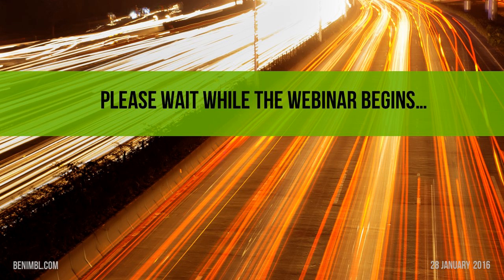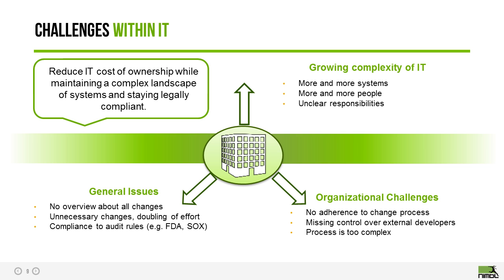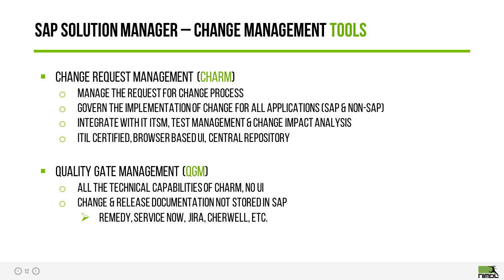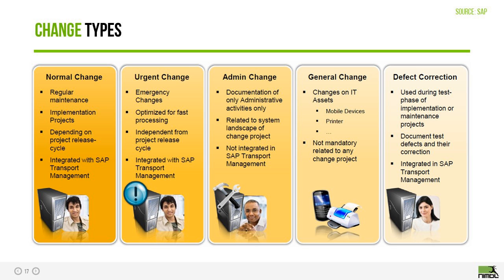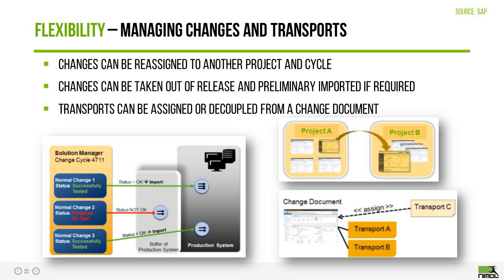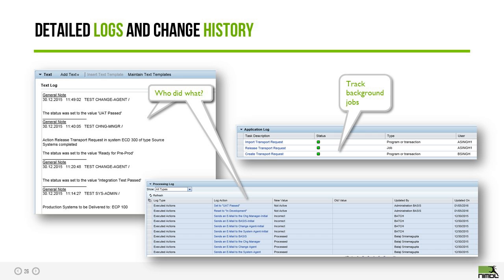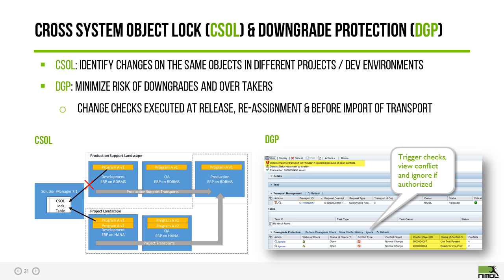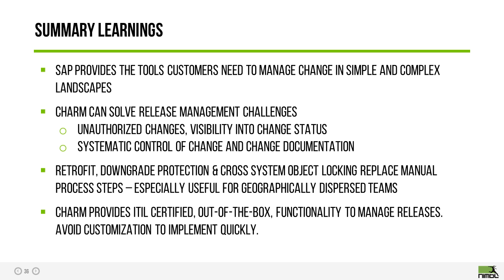Webinar: Leveraging SAP Solution Manager for Change Release Management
Skip Intro: (2:14)
In this video, Steve Christian, NIMBL’s SAP Solution Manager & Test Management Practice Lead, provides expert guidance on leveraging Change & Release Management tools delivered with SAP Solution Manager 7.1. This expert guidance includes current challenges in ChaRM, tools available in Solution Manager, and some benefits and features available in ChaRM.